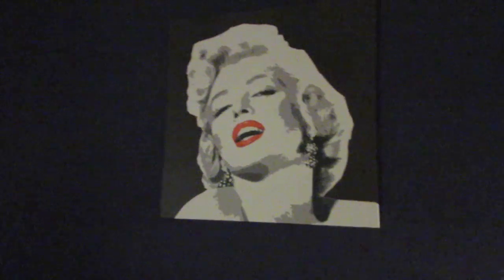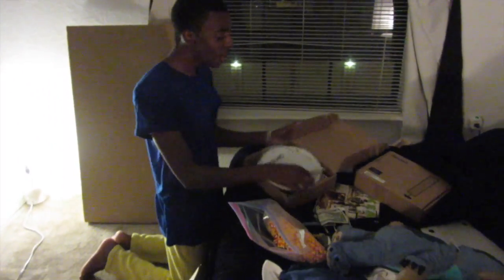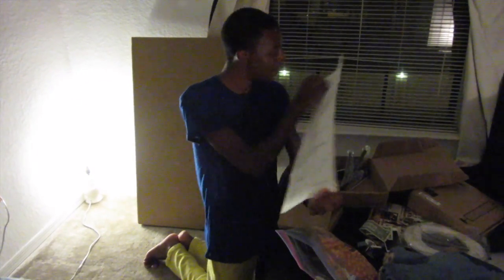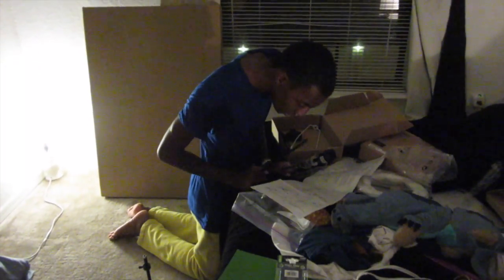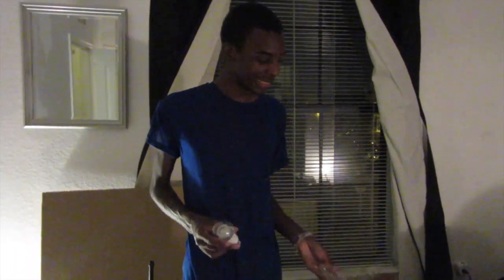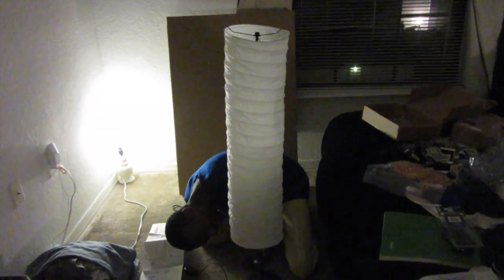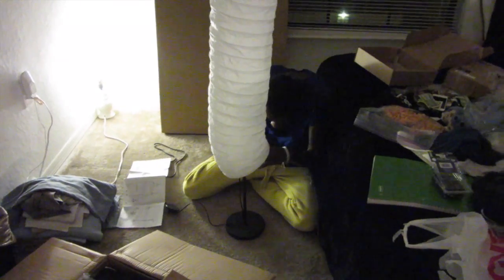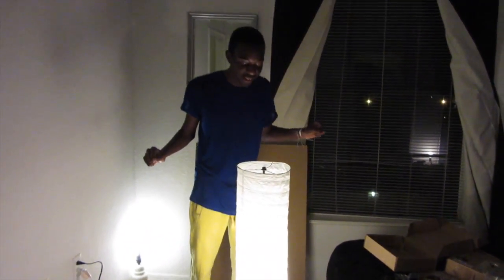Putting Together Ikea Floor Lamp - Unboxing Ikea Furniture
About this channel and the journey:

Taking a very traumatic experience with being sexually assaulted by a supervisor in 2019 with the airline I work as a flight attendant for and trying to turn it into something more positive. I lost just about everything My options were to either go to a homeless shelter and give up (since because of the position that I’m in with my current company - their not paying me, I can’t quit, they can’t fire me and I can’t take any ongoing job with another company because it would be considered deserting the airline. I have a legal team working to resolve this situation with the airline) or I could make the most of this and turn it into something positive. I decided to turn it into something positive.

I am traveling and sleeping in my car, staying in places as long as it feels right, meeting people, having experiences and moving on to the next place when it feels right. I’m sharing the experience as I go, in hopes that I (and the people I meet along the way) can teach, inspire and entertain others.

I have shared some of the most important times of my life on this channel in over 600 videos. It started with my experience of living on the streets of New York to get a different prospective continued with my starting photography school at New York Film Academy and then traveling the US working on a photography project where I stayed with and heard stories from people from all over the US in over 50 cities. While on that journey, I met and fell in love with a guy and ended up relocating to Orlando to be with him. We lasted (off-and-on) for 2 and half years. There are videos from all of those experiences on this channel. I hope you’ll watch, be encouraged, maybe learn a little bit and enjoy what you see.

If you can afford to and would like to help with the journey here are some ways to help financially:

Thanks for all the love and support. See ya soon!